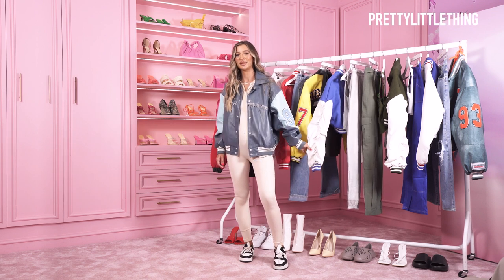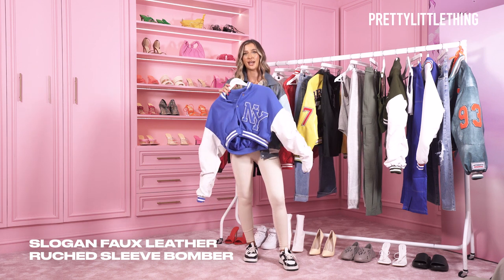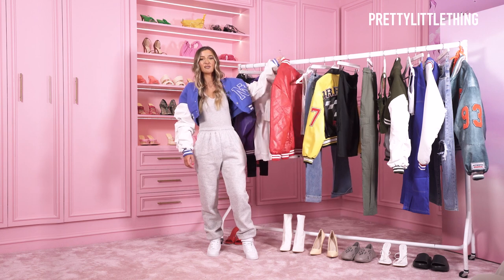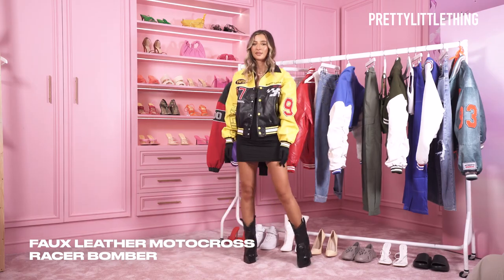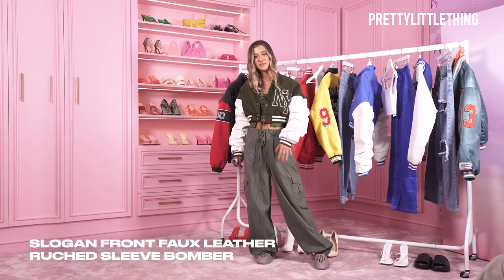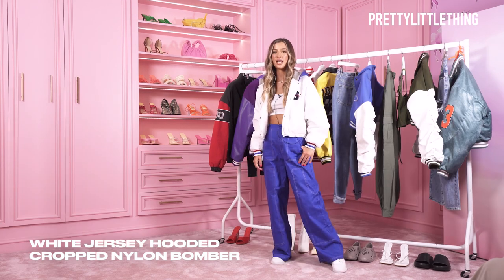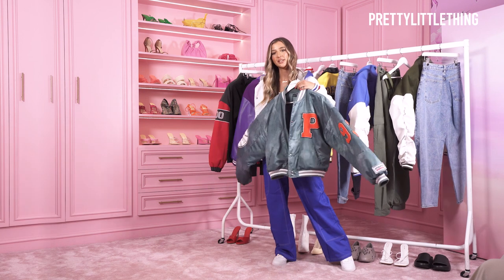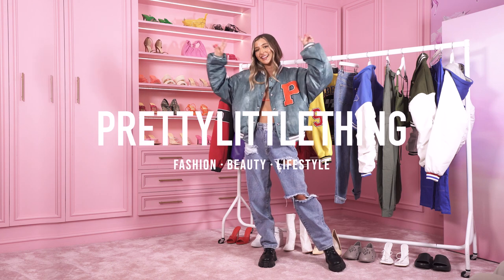Bomber Jacket Styling | TRENDING | PrettyLittleThing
Welcome to our world. We’re PrettyLittleThing; the brand taking over your social media feeds with our killer looks and next-level aesthetic that’ll have you double tapping.

We believe style should be accessible to all, whatever your budget, as we deliver product inspired from the catwalk and the coolest muses of the moment. Our girl knows she can trust in us for everything she needs from the latest trend-led pieces to celebrity inspired looks, to the everyday wardrobe staples and that ultimate party piece.

We have gone beyond offering just clothing to become an authority in fashion and beauty in our own right, providing our customer with everything a modern girl needs to to own her own style.

We are more than just a brand. We aim to inspire confidence in our customers when it comes to how they dress and present themselves to the world, endeavouring to build a community of EveryBODYinPLT. A movement towards body positivity, equality and all round feeling yo’self regardless of body type, race or gender.